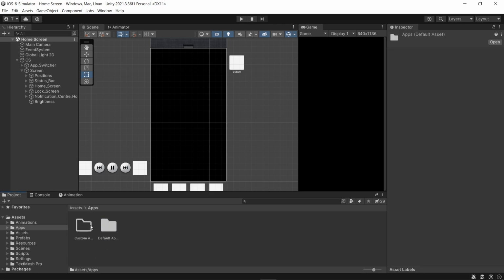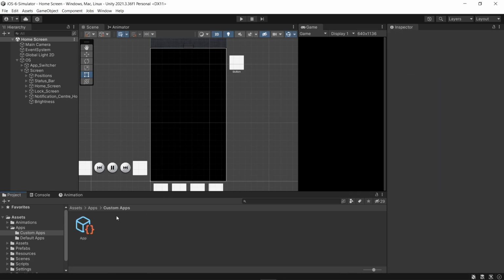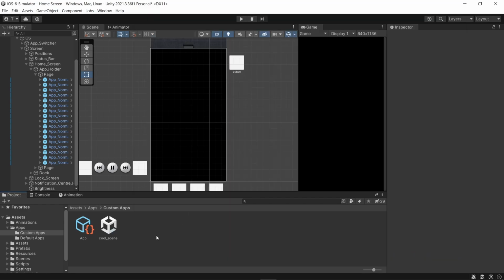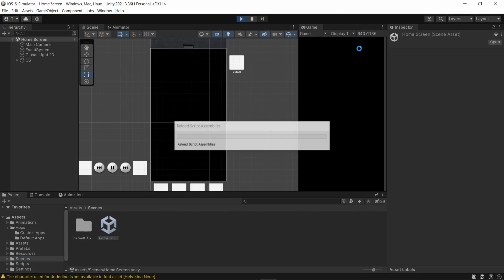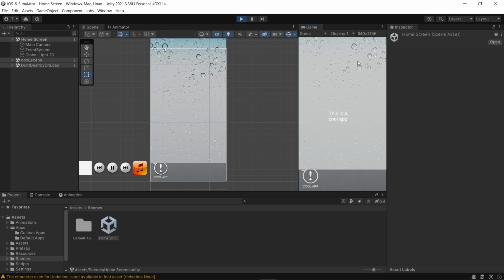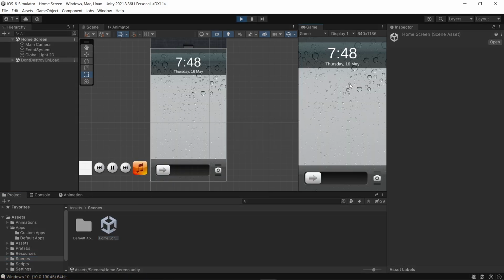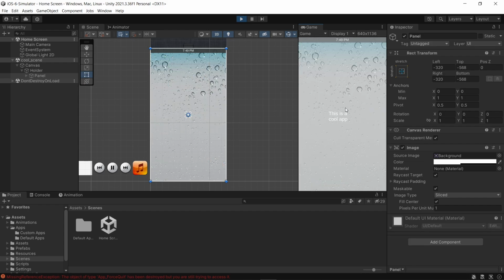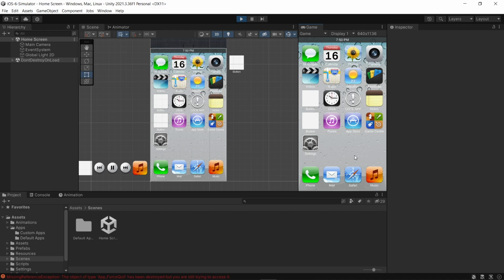Custom Apps - Devlog #3 | iOS 6 Simulator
What!?! Custom app support already!?!

➤ Thomasluigi07: @Thomasluigi07
➤ Original Roblox Game: [REMOVED]